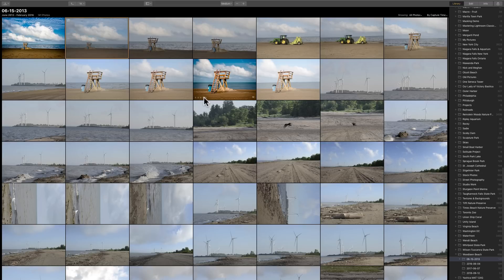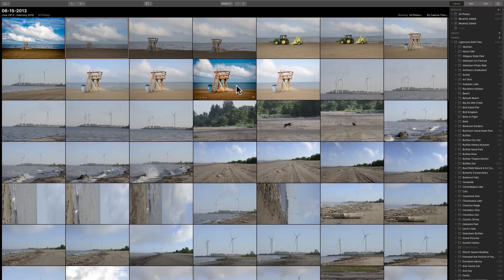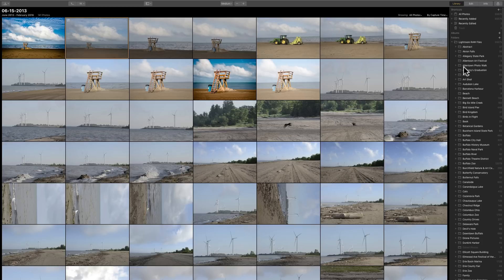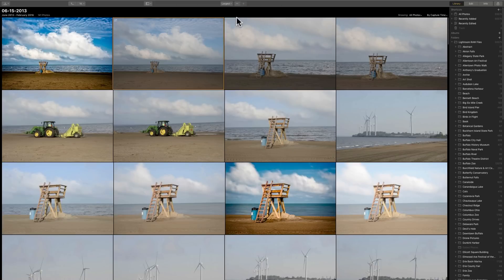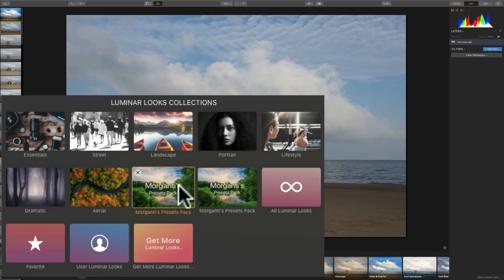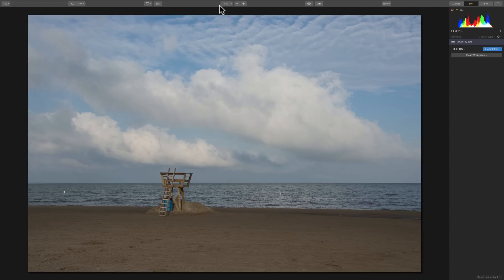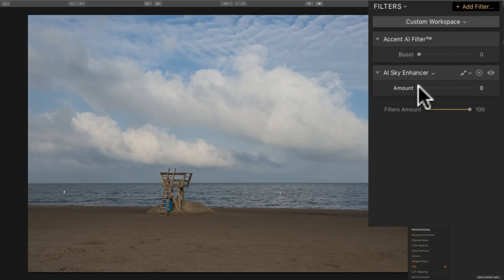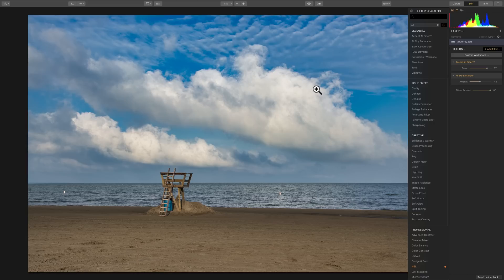What's New in Luminar 3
In this video, I give a quick overview of what's new in Luminar 3 -- most notably, the new Digital Asset Manager module and the improvements to the AI Filter.